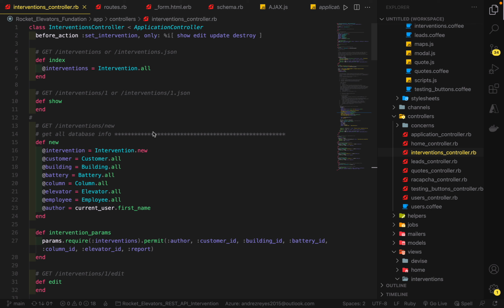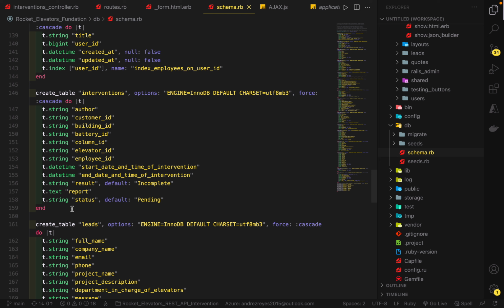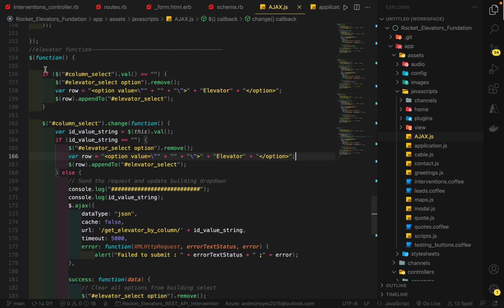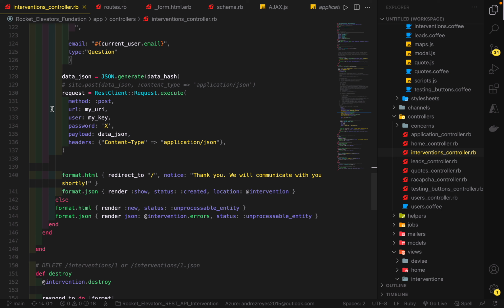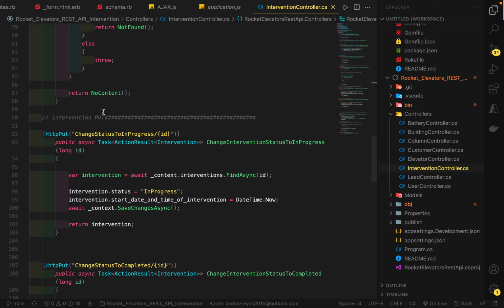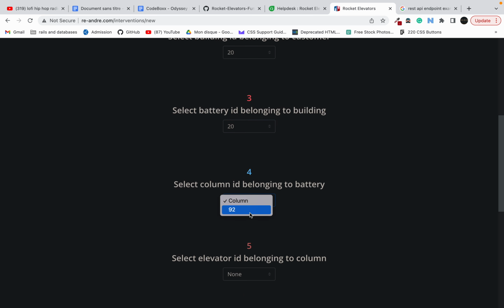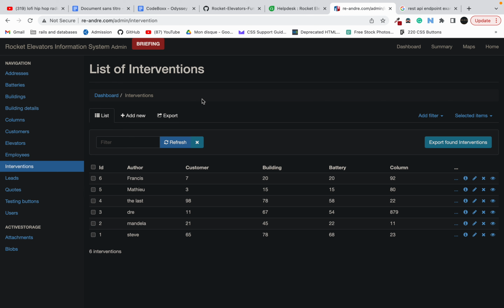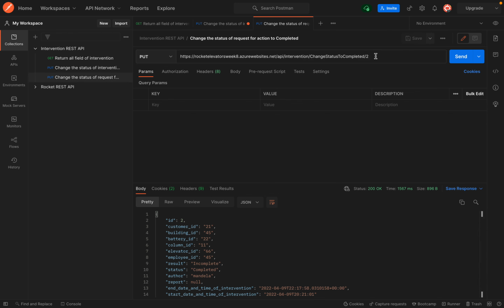Rocket Elevator intervention week 8